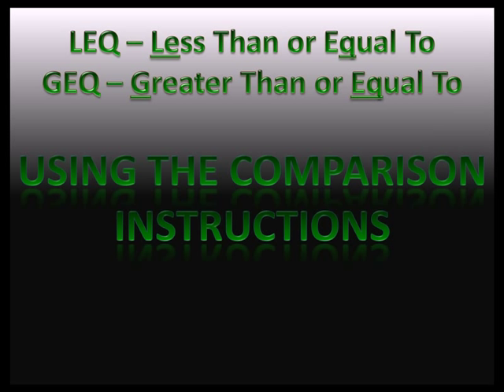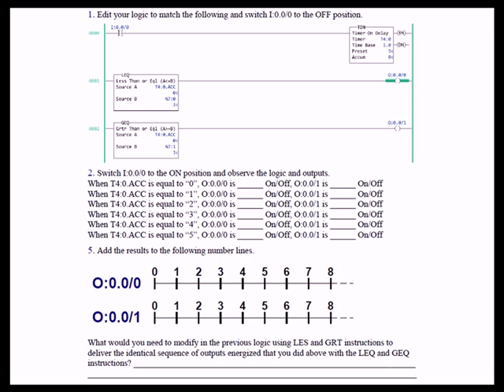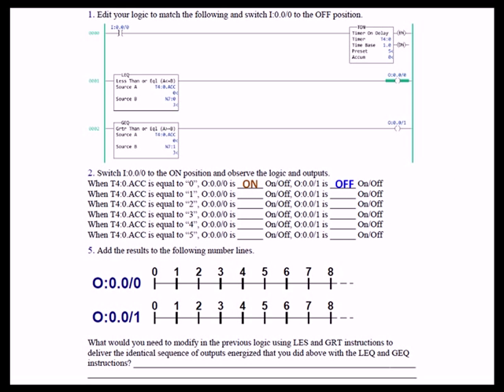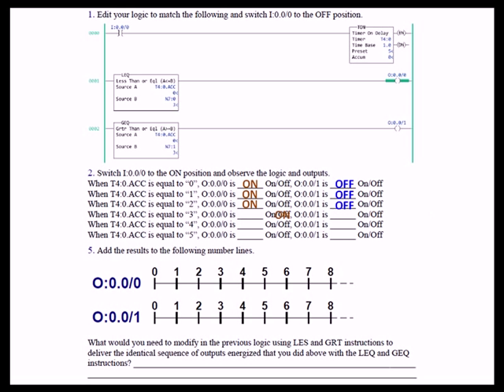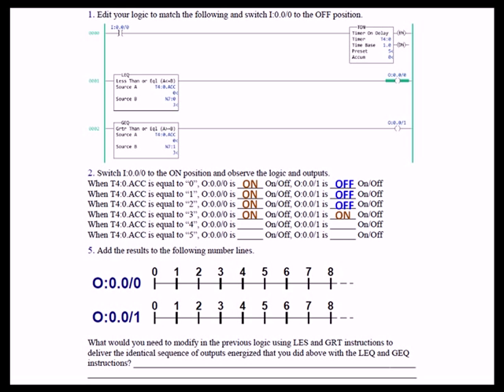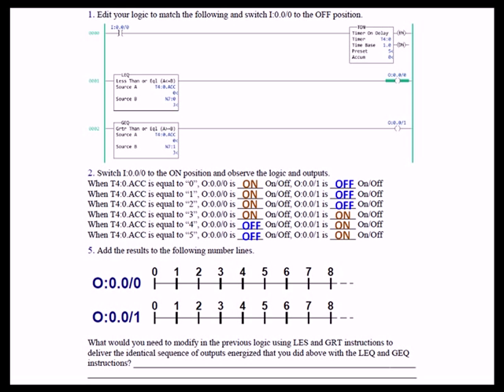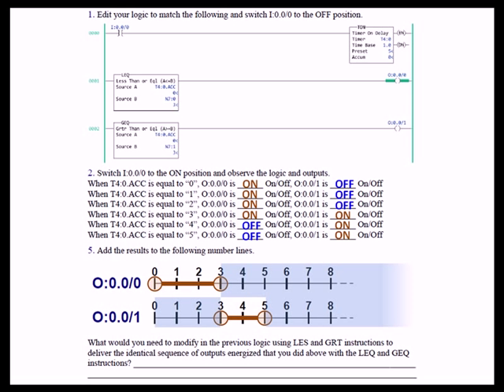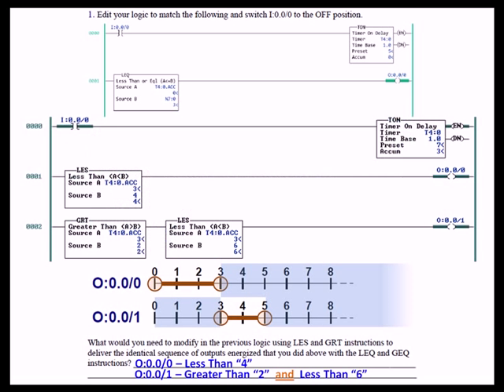ADV1 07 - LEQ GEQ Instructions RSLogix500, A PLC Training Tutorial.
Lab wrap up discussion of the LEQ and GEQ lab projects. The Complete PLCLearn series includes all of the lectures that you would receive if you attended the best PLC training and a few unique to our program.  The center piece of the series is a collection of three lab project manuals. Together, they provide projects to exercise the entire set of 71 instructions available for use with the demo PLC. We try to include some of the less obvious behavior of these instructions along with the obvious. As a companion to the lab project manuals, commentaries on each lab project are available on YouTube and on disks. The manuals have divided the projects into "Basics", "Advanced I" and "Advanced II". An "Information" disk is available and it contains hardware and software manuals as well as demo software and miscellaneous documents and guides that will assist you on the job.